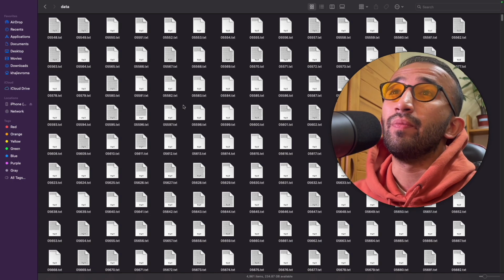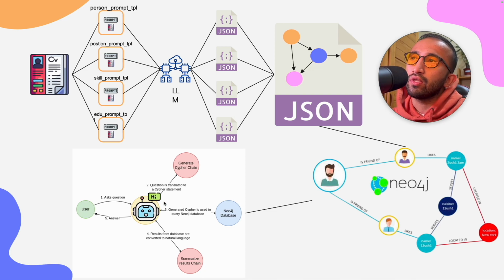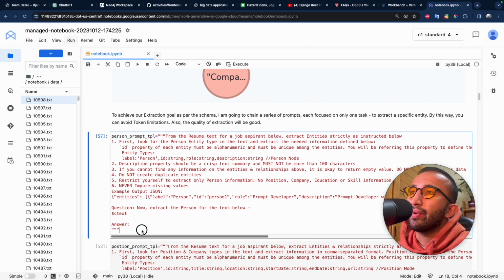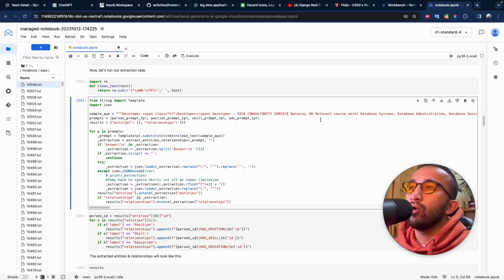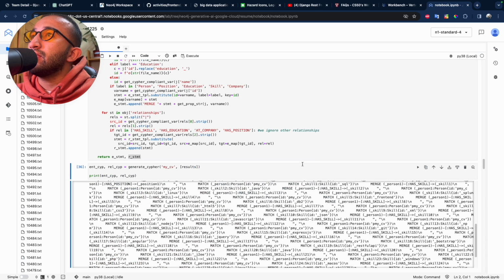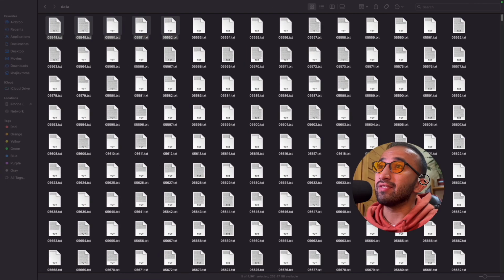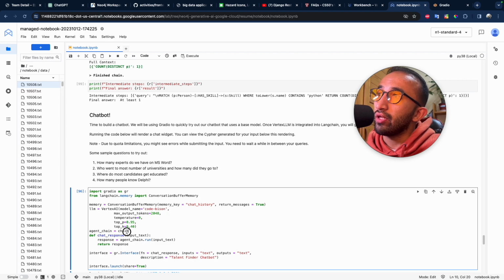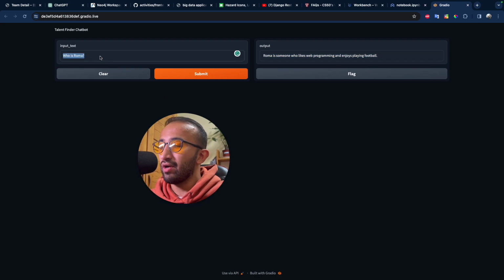Knowledge graph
Hi! That project is based on generative ai and neo4j. I will walk you through the code and explain some of the concepts.